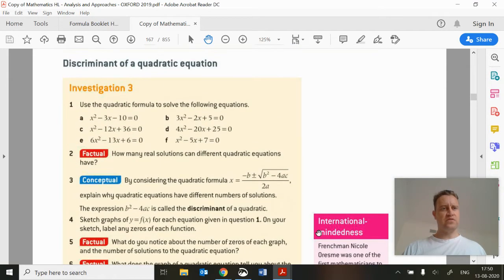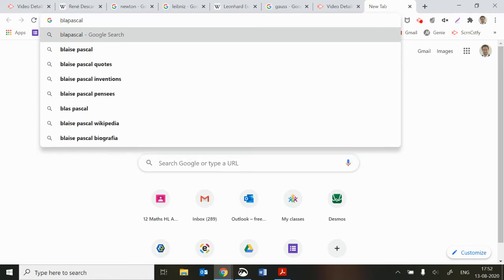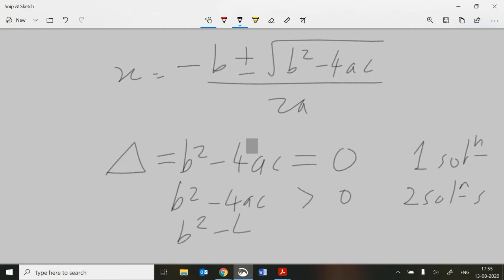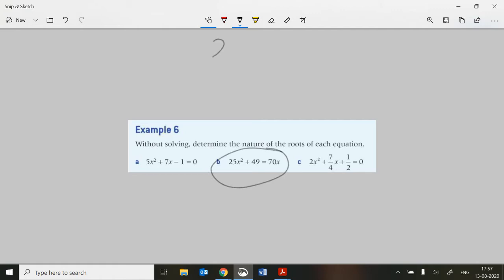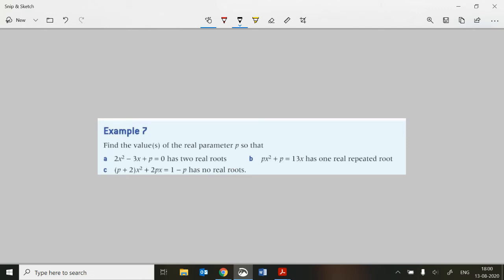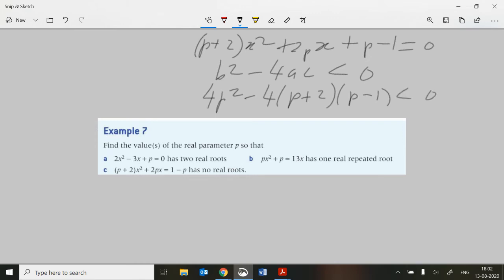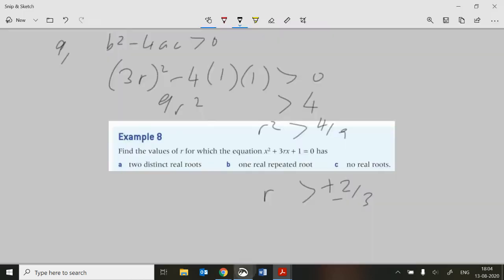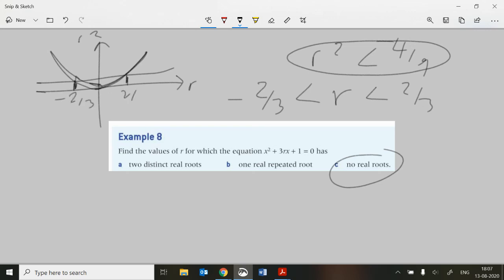Ex3D: IB HL AA Maths, Oxford, Unit 3; the discriminant; GTU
A little waffle about the timeline of famous mathematicians at the front of this one, then it's all about applying the discriminant to find how many real and distinct roots we have.